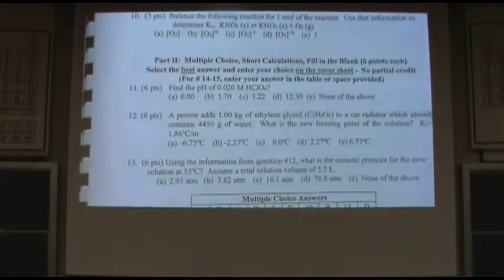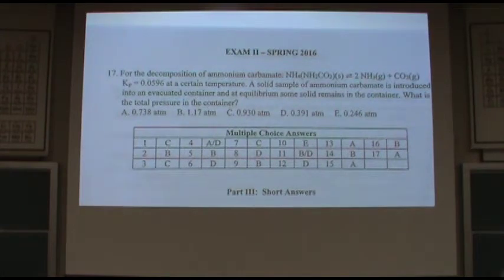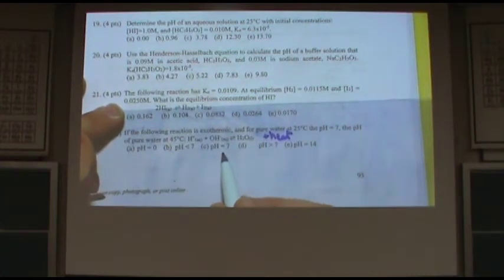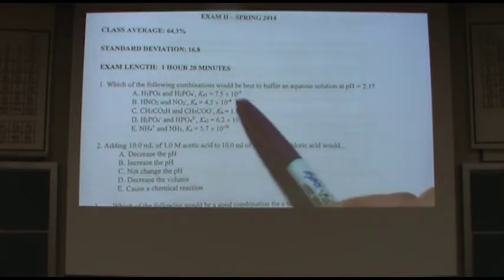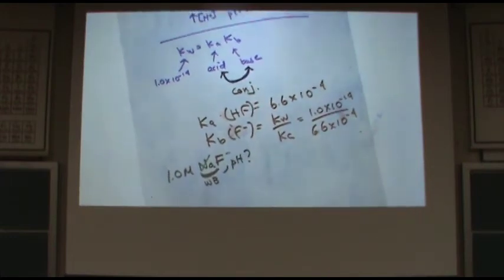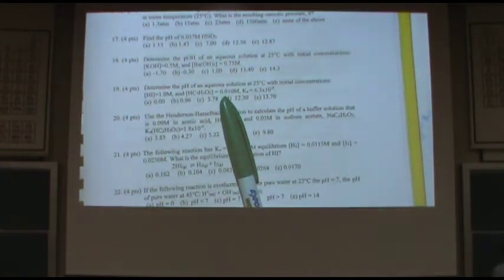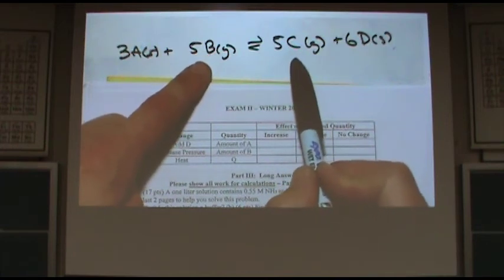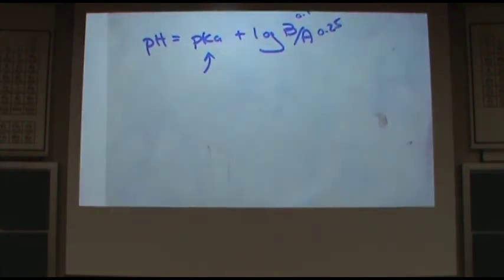2B Exam II Review W18 - Q+A